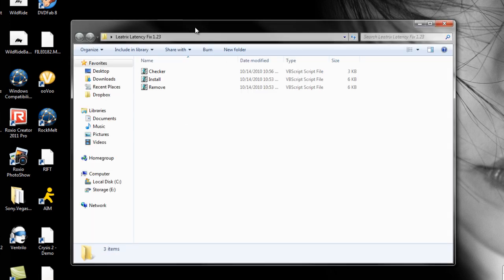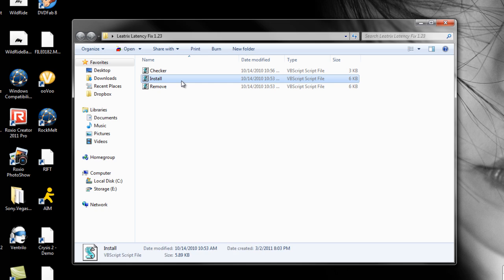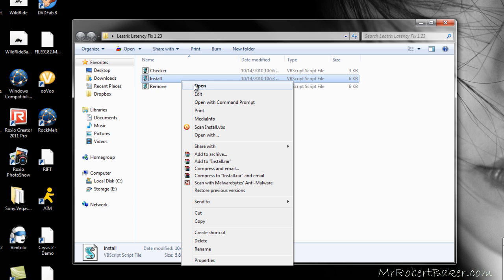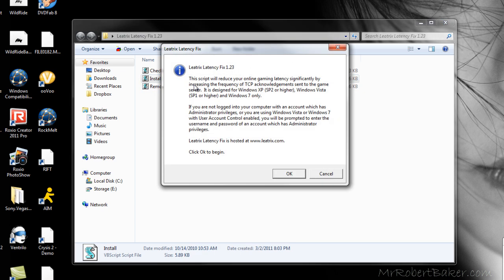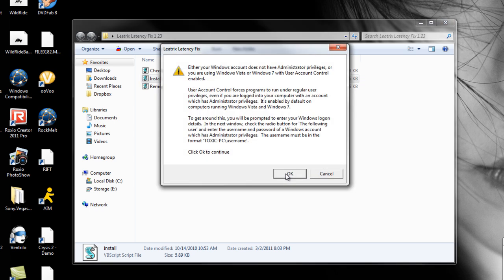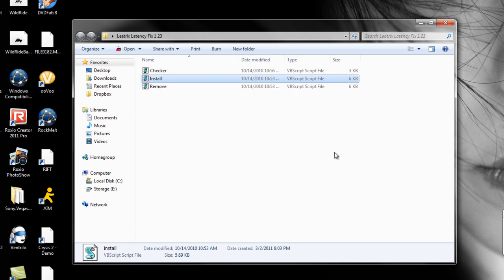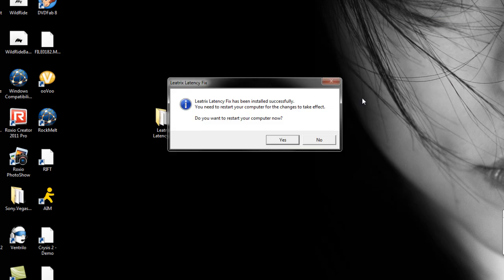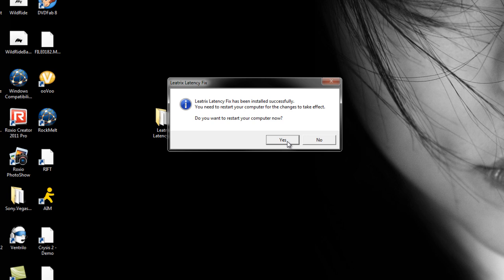How To: Reduce your Latency/Ping in Online Games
Leatrix Latency Fix will reduce your online gaming latency significantly by increasing the frequency of TCP acknowledgements sent to the game server. For the technically minded, this is a script which will modify TCPAckFrequency.

You will see reduced latency in many online games including World of Warcraft, Rift, Aion, Warhammer, Lord of the Rings, and more.